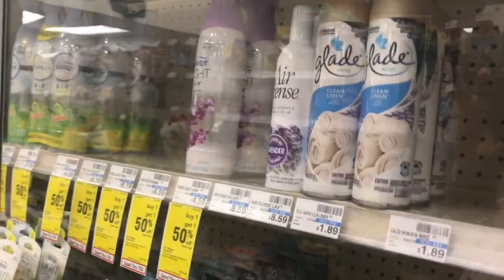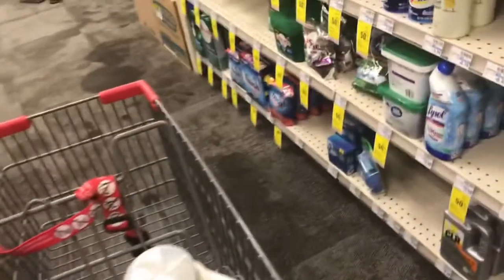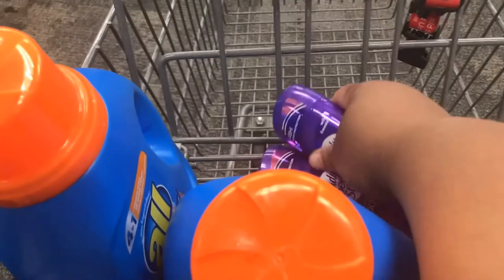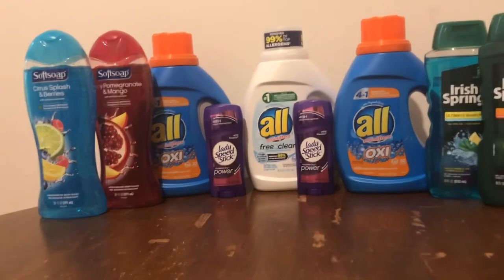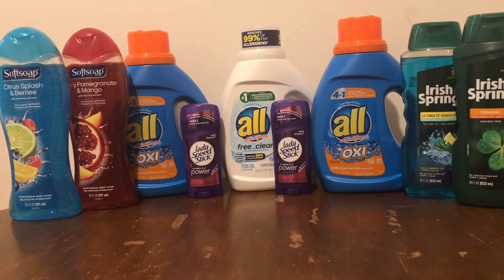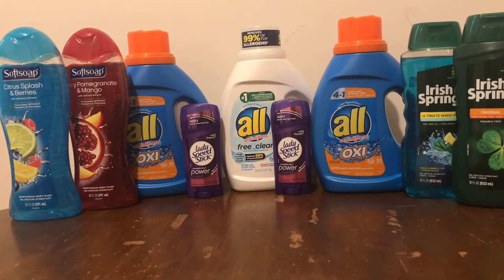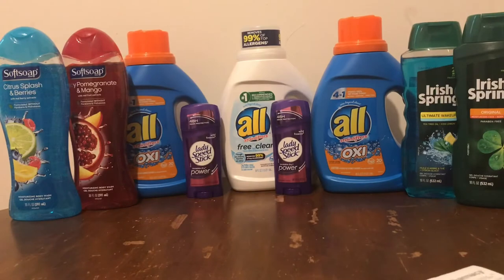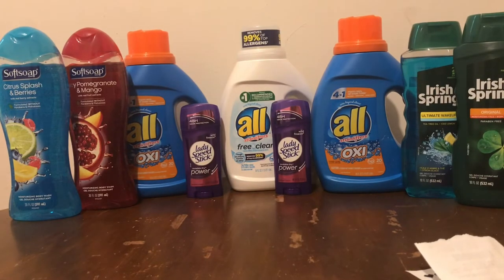How to Coupon at CVS| CVS Couponing haul for this week| In store shopping| Last Minute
CVS Couponing haul for this week| In store shopping| Last Minute

CVS Couponing haul for this week| Last Minute

2021